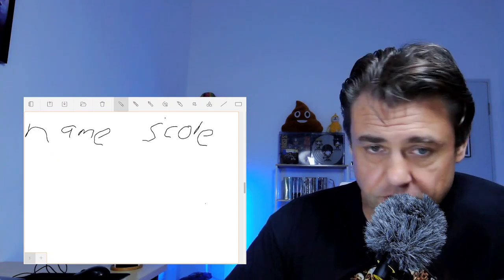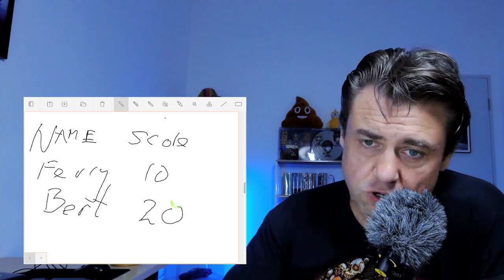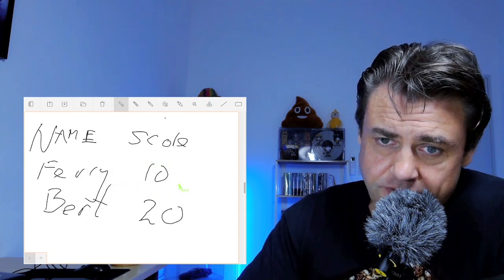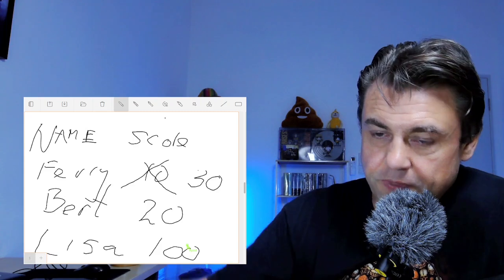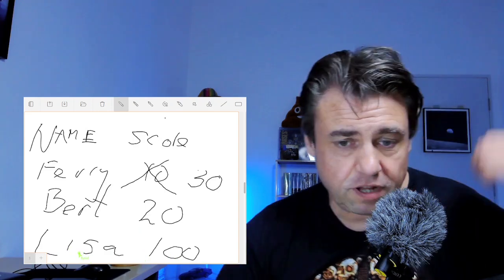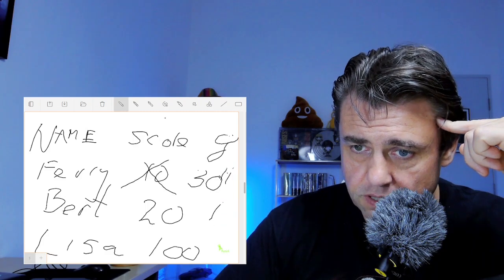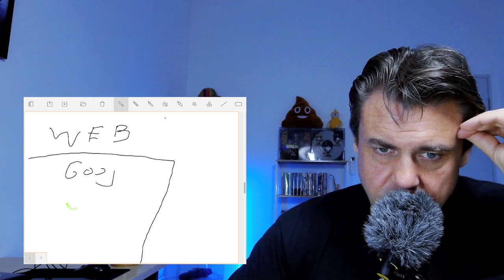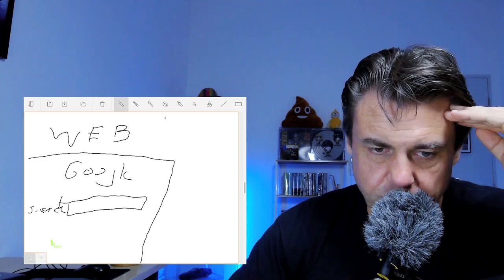Database Series - Part 3 - Structured vs Unstructured Data - IMPROVED AUDIO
In the third installment in our database series we'll look at the difference between datasets, in particular structured vs unstructured data.

Check out my first two videos on "what is data" and "what is a database".

My channel features educational videos on computer science concepts and mathematics. Focus lies particularly, but not limited to, databases and SQL, data science in Python, data warehouse fundamentals, web dev and fundamentals of computer science as well as mathematical foundations in CS.

for more info on my freelance services.